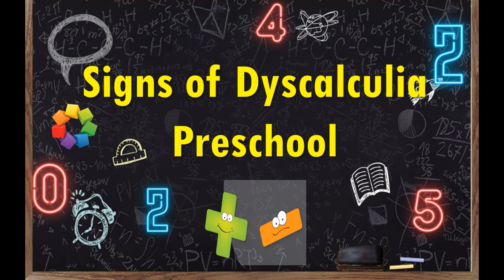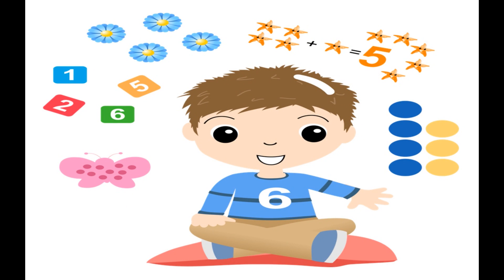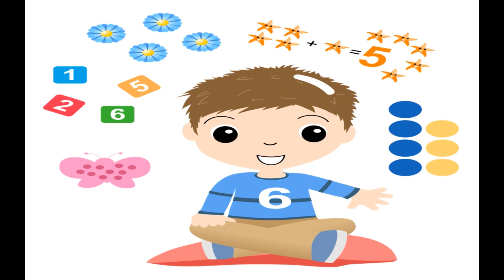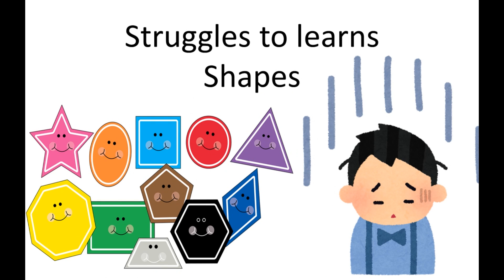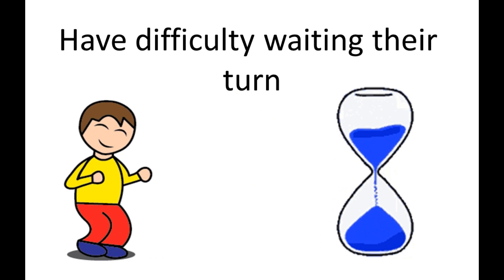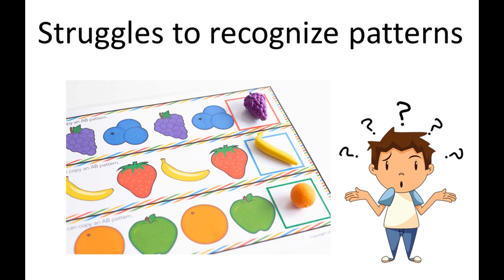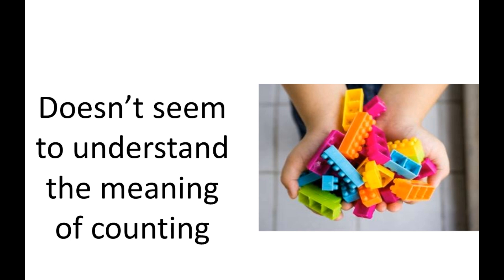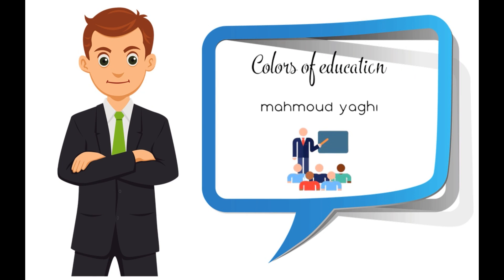Dyscalculia : sign preschool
Dyscalculia is a learning disability in math. People with Dyscalculia  have trouble with math at many levels. They often struggle with key concepts like bigger vs. smaller. And they can have a hard time doing basic math problems and more abstract math. Symptoms
Kids with dyscalculia may lose track when counting. They may count on their fingers long after kids the same age have stopped doing it. They may find it hard to know at a glance how many things are in a group -- a skill called "subitizing" that helps you see a 5 and a 3 after you roll the dice, without really counting.

Even their basic understanding of numbers, or “number sense,” may not work well. This can make it hard to quickly tell, for example, if the number 8 is a bigger number than 6. A child with dyscalculia also may have a lot of anxiety about numbers. For example, they may panic at the thought of math homework.